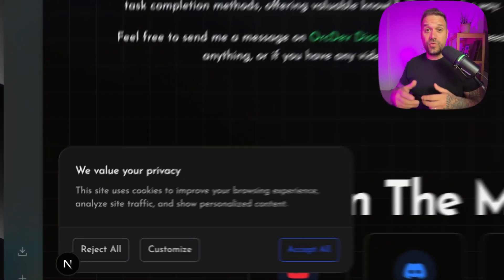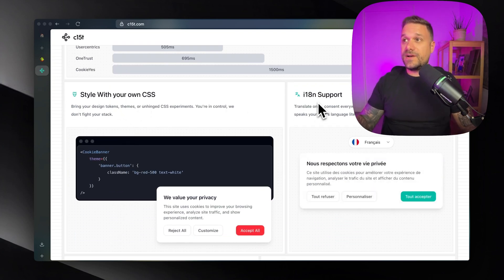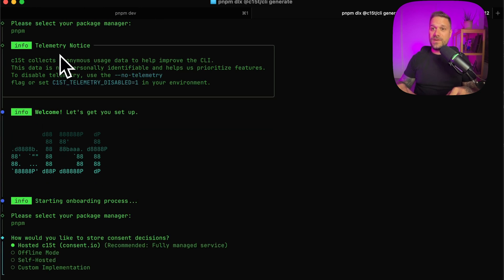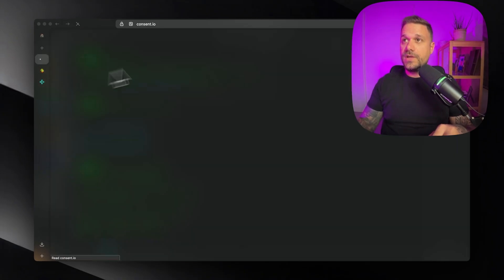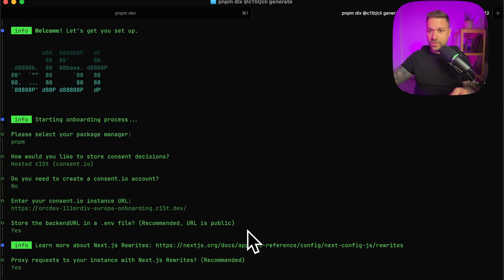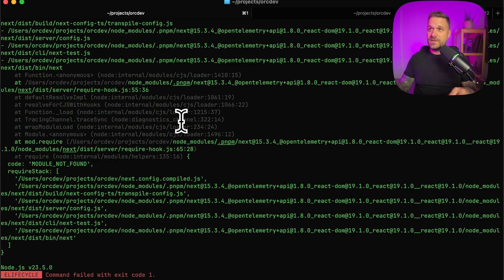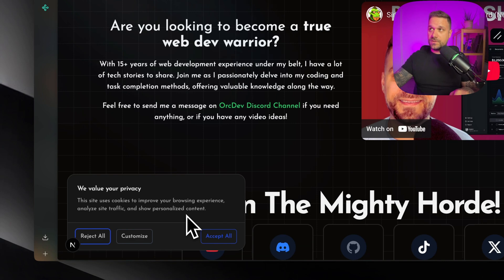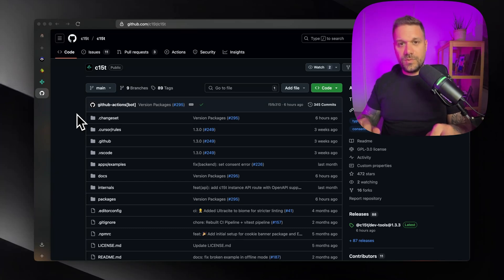THE COOKIE TOOL YOU’LL WISH YOU FOUND SOONER! 🚀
Discover c15t.com, the ultimate tool for creating GDPR-compliant cookie banners that don’t suck! 🔥 Fully customizable, lightning-fast, and privacy-first, it integrates easily with Next.js and other frameworks.